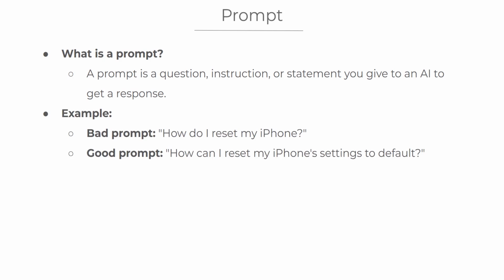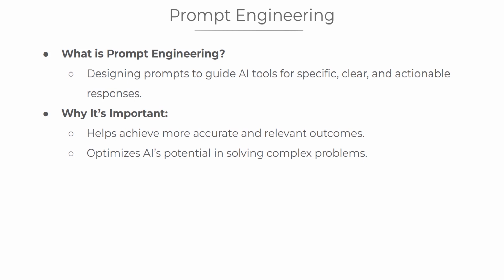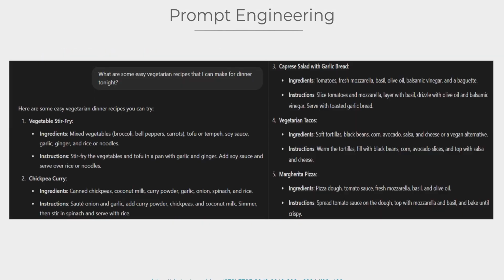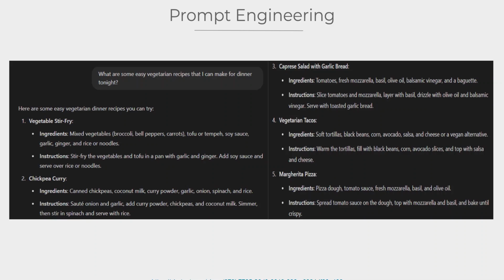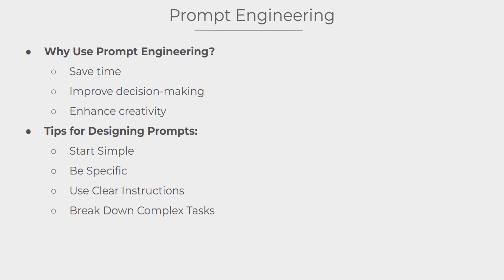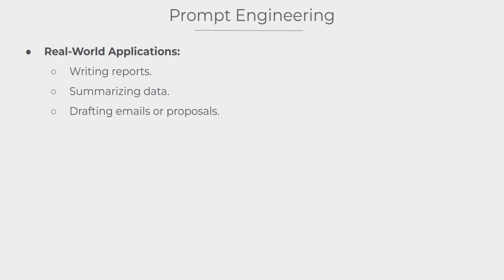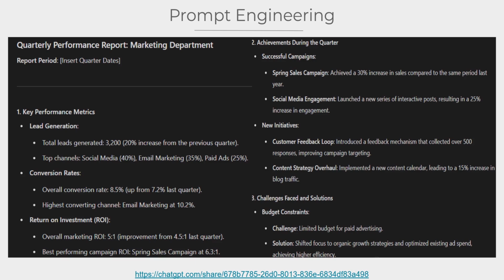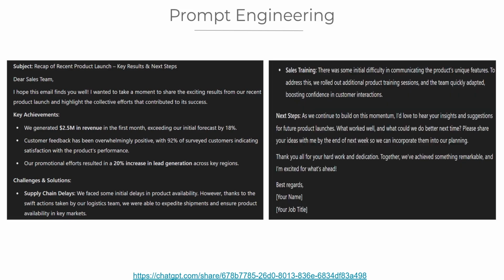Introduction to Prompt Engineering | Part 1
This Prompt Engineering course will teach you how to give clear and effective instructions to AI models like ChatGPT. You will learn what prompts are, how they affect AI responses, and how to create better prompts for more accurate results. The course covers simple techniques to make prompts clear and specific, practical ways to use AI for tasks like writing reports, summarizing data, and content creation, and best practices to get the most out of AI tools.

0:00 - Introduction to the Course
0:11 - What is a Prompt?
0:40 - What is Prompt Engineering?
1:13 - Why is Prompt Engineering Important?
1:29 - Examples of Prompts and Responses
2:56 - Why Use Prompt Engineering as a Professional?
3:15 - Practical Tips for Designing Effective Prompts
4:45 - Real-World Applications of Prompt Engineering
5:00 - Example 1: Writing a Quarterly Performance Report
5:44 - Example 2: Summarizing Quarterly Sales Data
6:18 - Example 3: Writing a Professional Email
6:54 - Conclusion and Summary